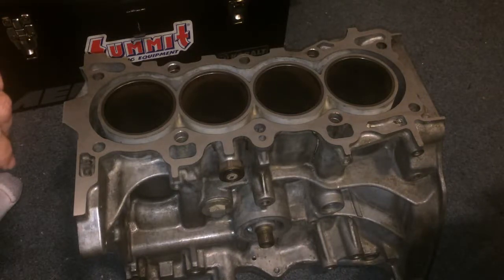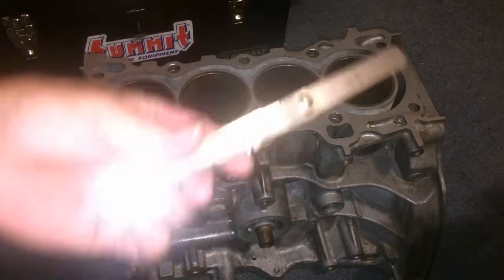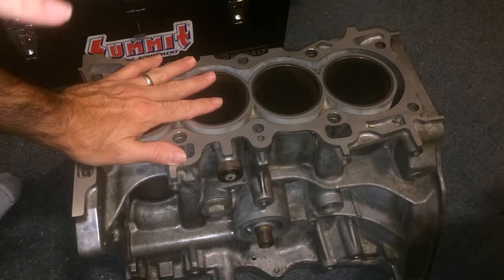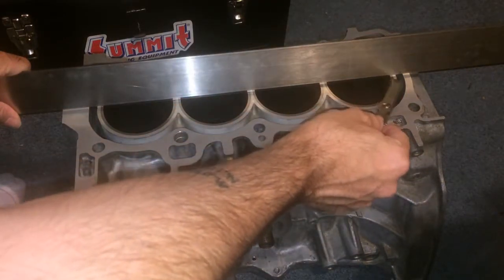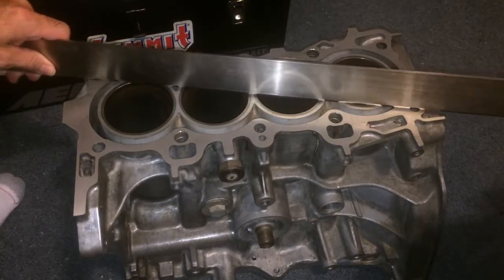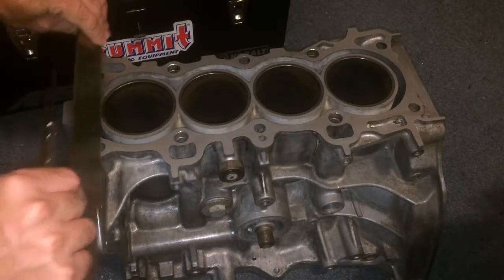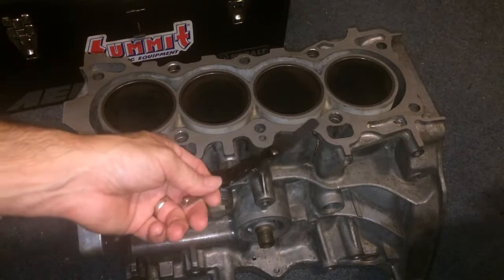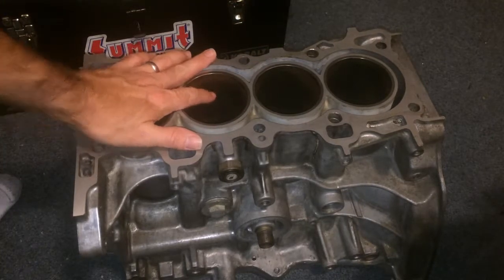How To Check The Engine Block Deck Flatness For Warpage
You will need a Straightedge and Feeler gauges.
Different Blocks have different tolerances for warpage so the feeler gauge size depends on the block.
you will have to googe the service limit and use the feeler gauges under that limit.

My d16y8 block needs to be within 003 to 004 anything greater need resurfacing